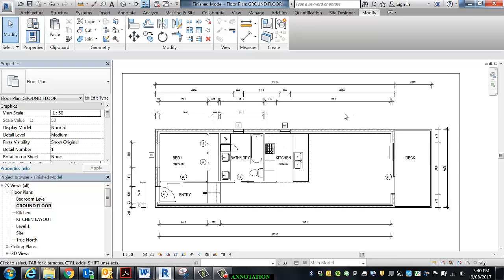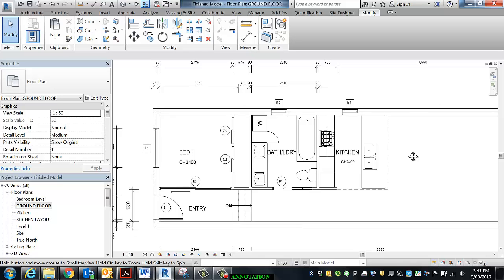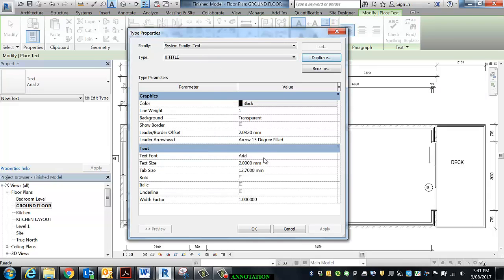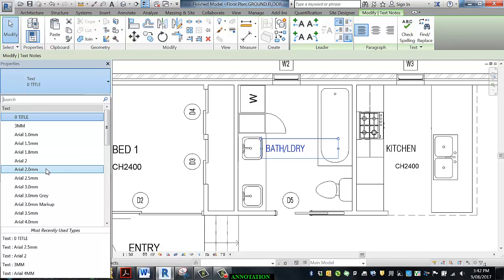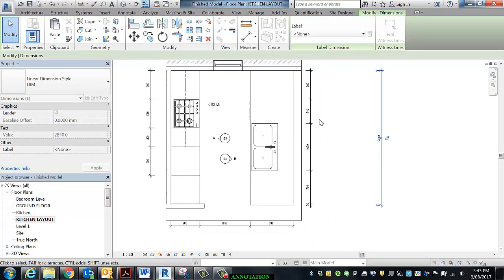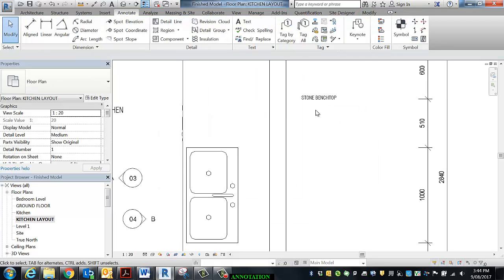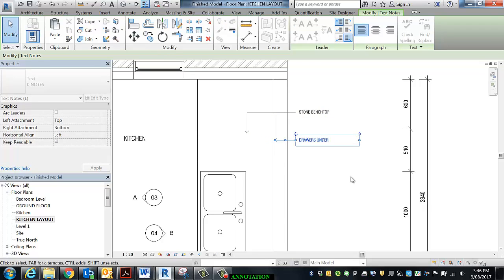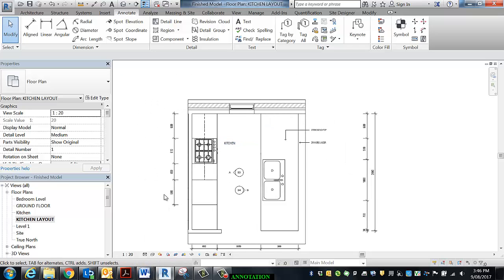ANNOTATION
REVIT Create Annotation (Text) types with leader arrows, create text in view.